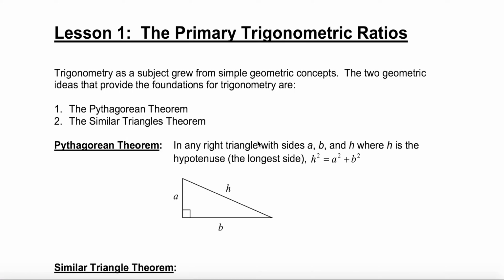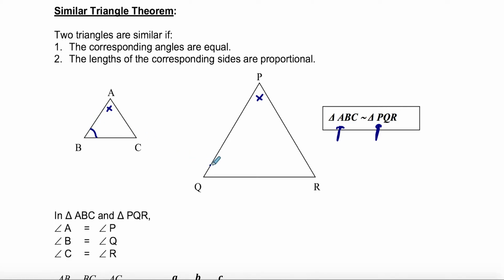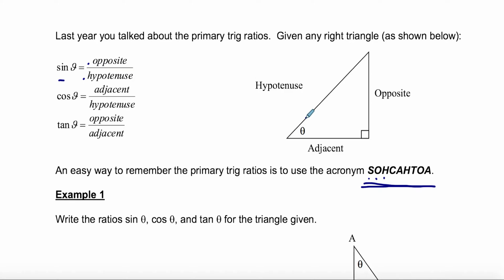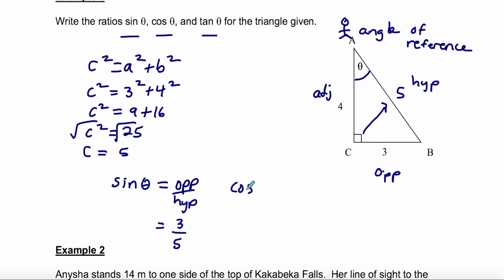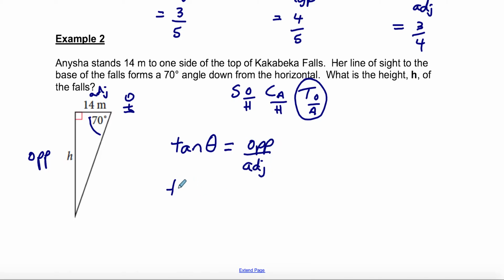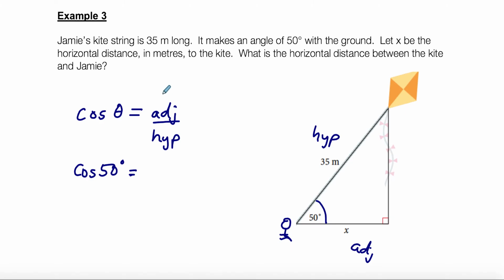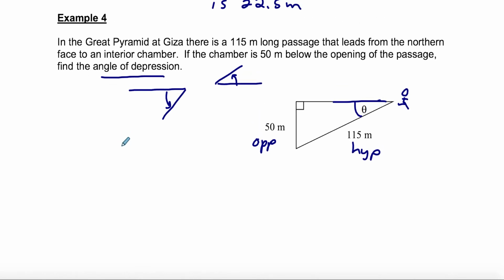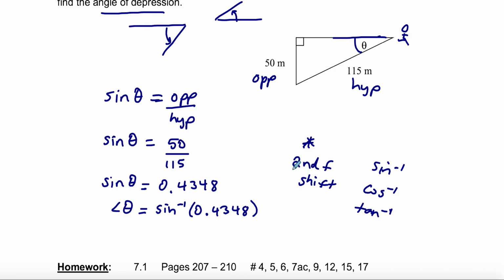1 Lesson The Primary Trigonometric Ratios